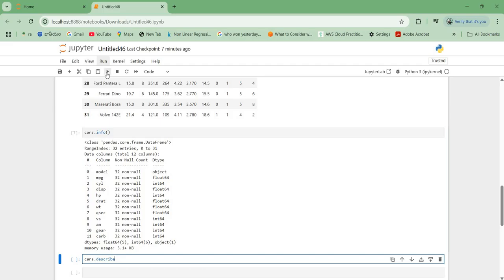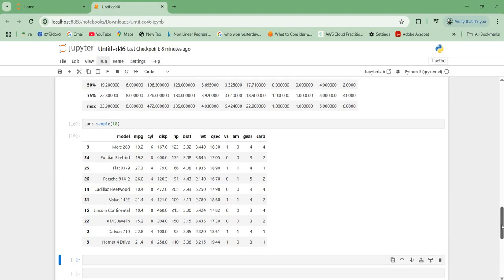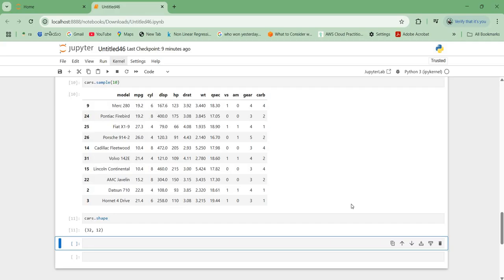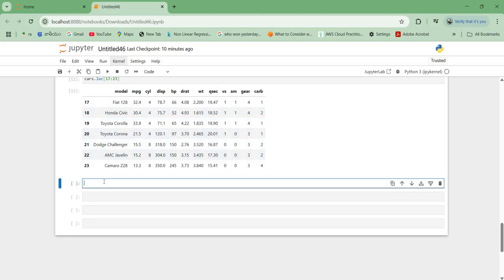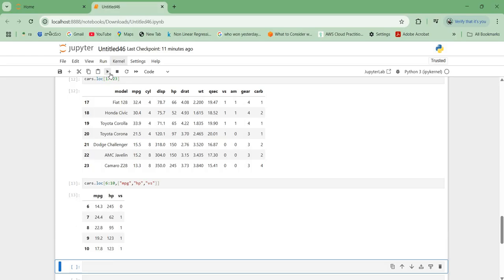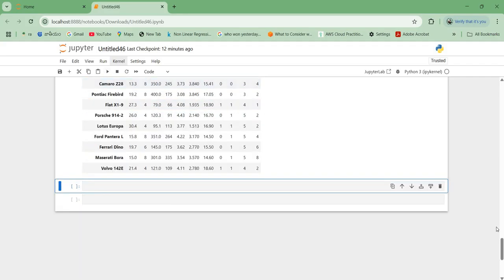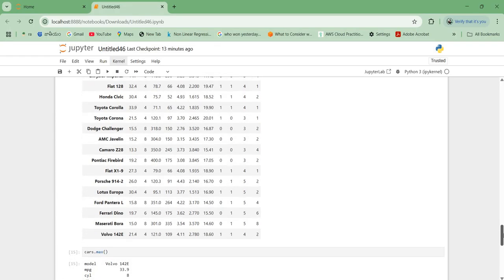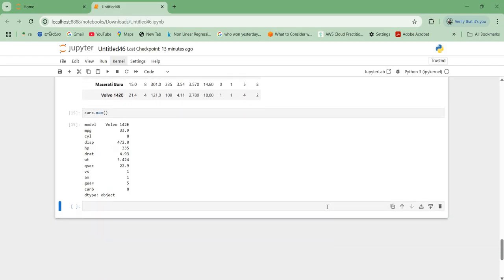Pandas in Python -2 || Data Analytics || Data Science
In this video I have programatically explained Pandas functions in Python.